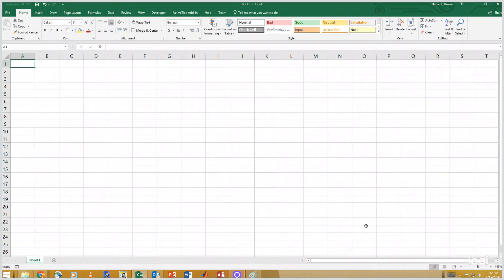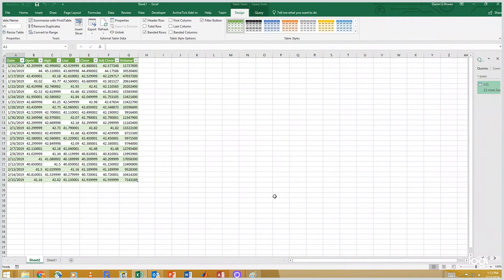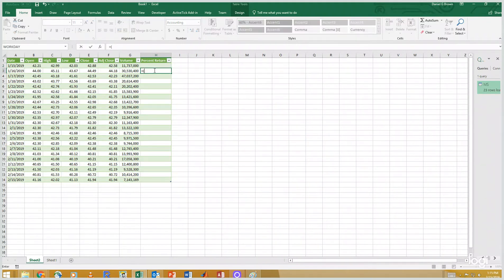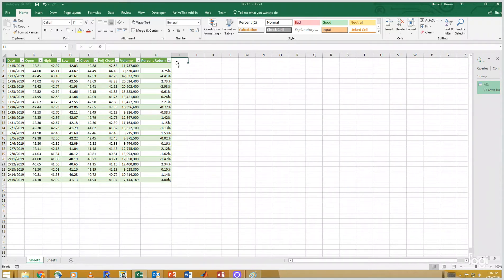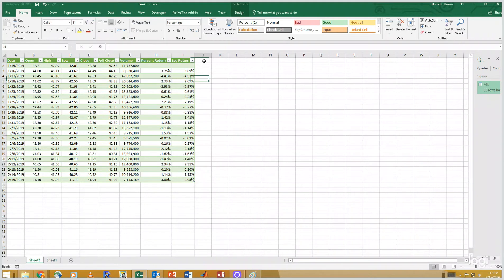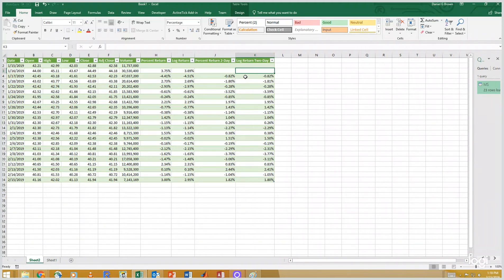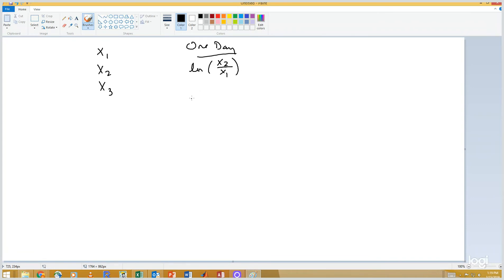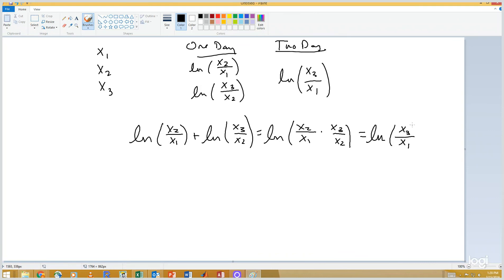Percent vs Log Returns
Percent versus using Log returns for stocks